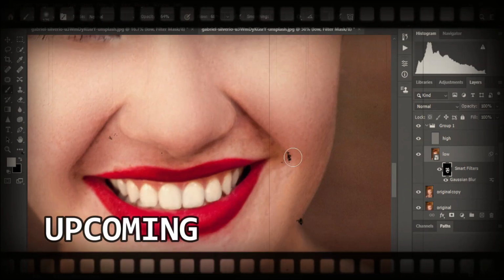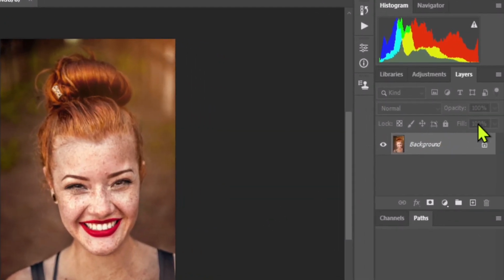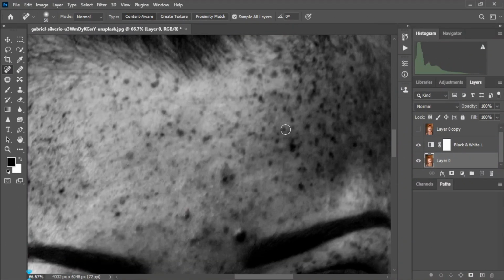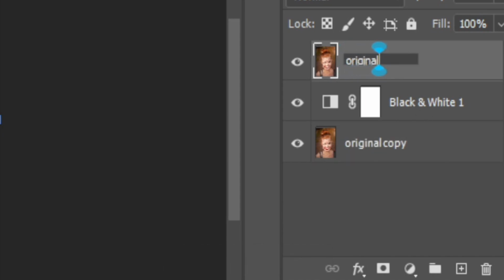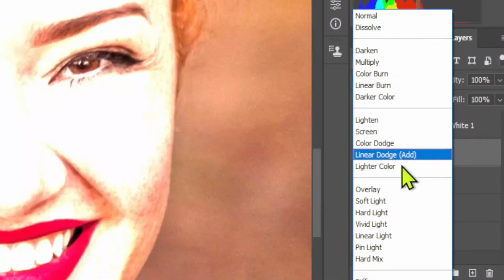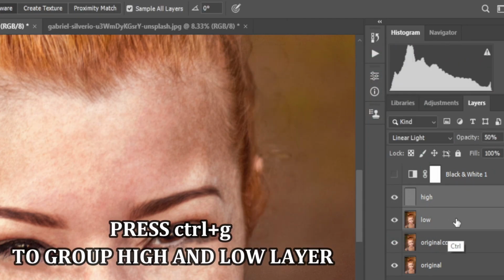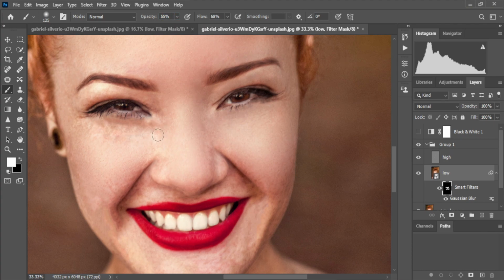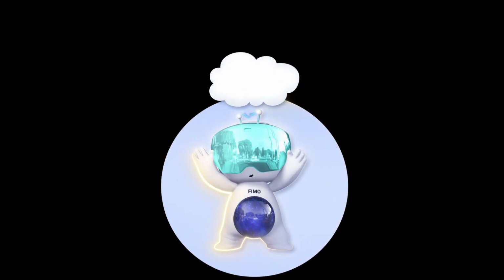HIGH-END SKIN RETOUCHING IN PHOTOSHOP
Hey viewers,
In this new video, I have tried to show u each and every method from the beginning for HIGH-END SKIN RETOUCHING IN PHOTOSHOP.
U MUST HAVE HEARD ABOUT IT I JUST TRIED TO SIMPLIFY IT IN A FEW STEPS.
please just take the model as a subject for tutorial. I just pick this image to make tutorial .